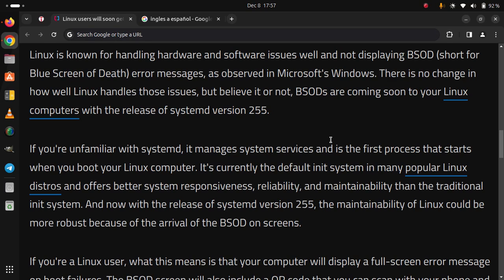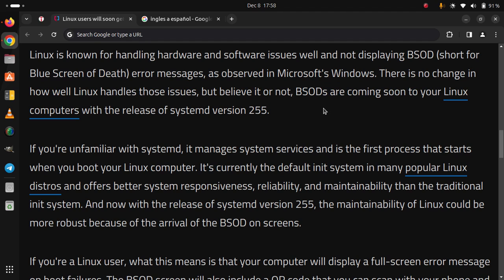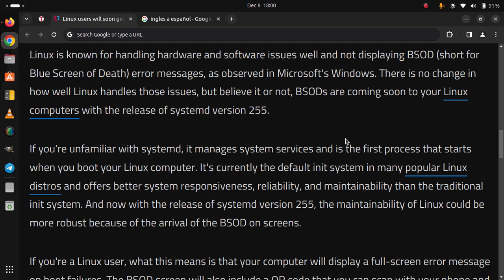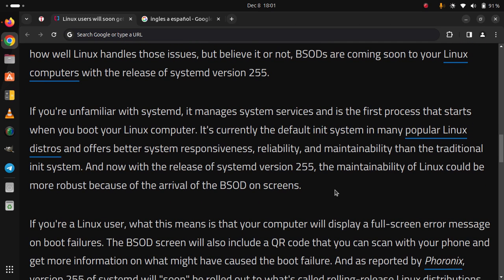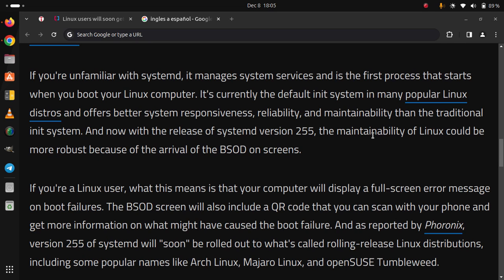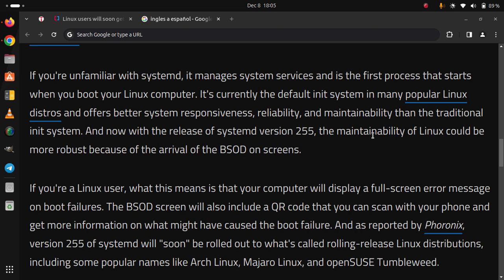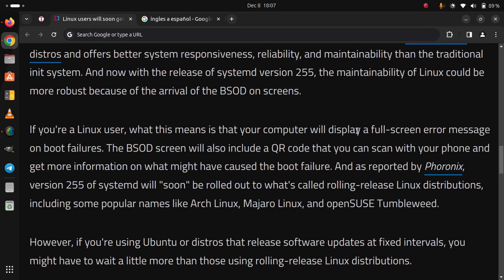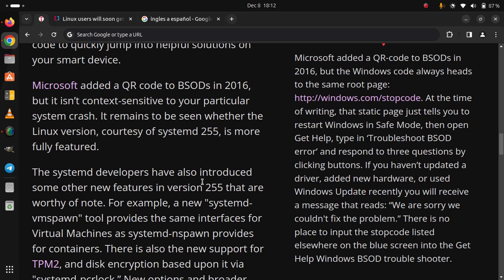Linux gets its own Blue Screen of Death, and it seems more helpful than the one on Windows